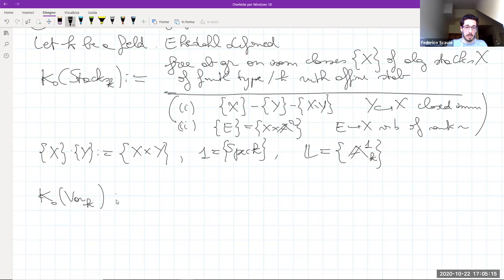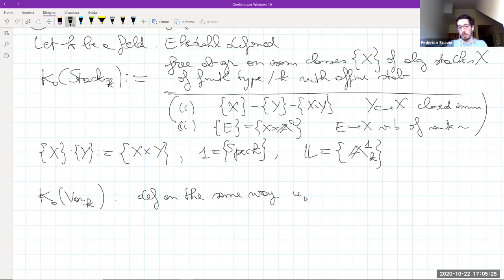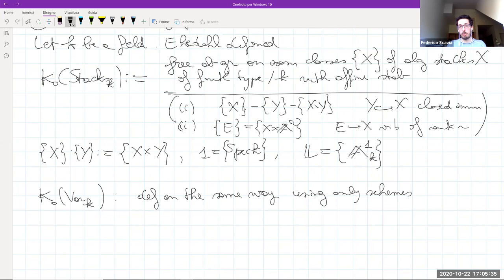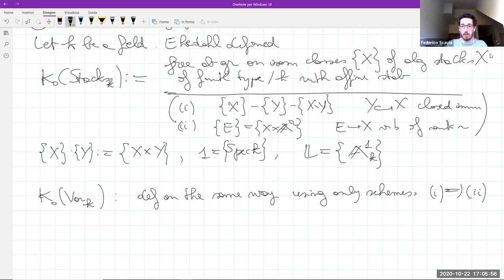Motivic classes of classifying stacks of algebraic groups - Federico Scavia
Joint Columbia-CUNY-NYU Number Theory Seminar

Topic: Motivic classes of classifying stacks of algebraic groups
Speaker: Federico Scavia
Date: October 22, 2020